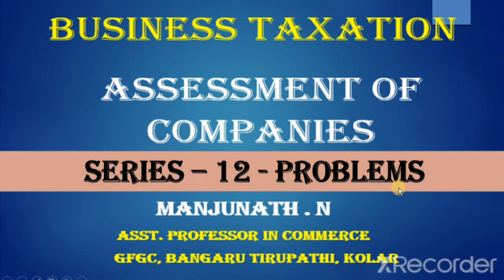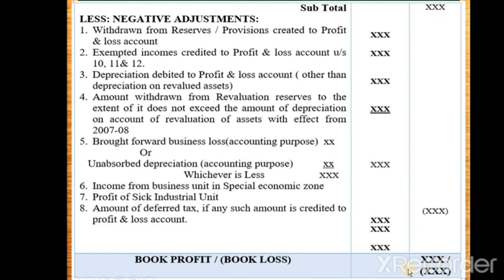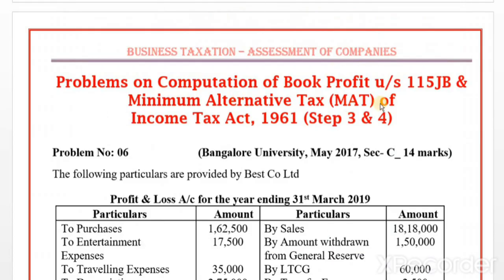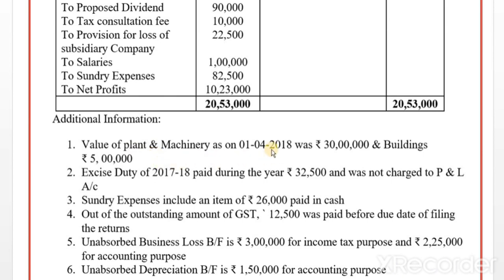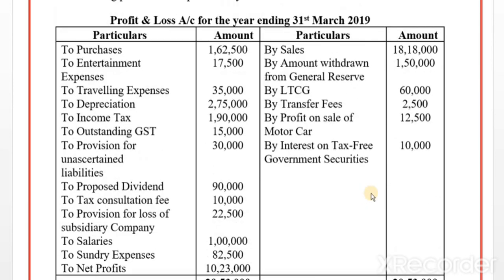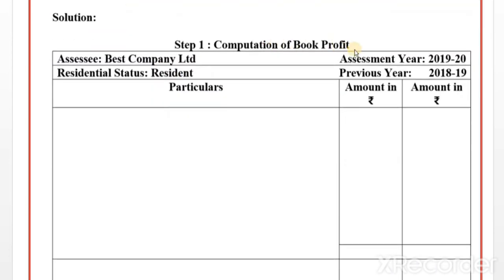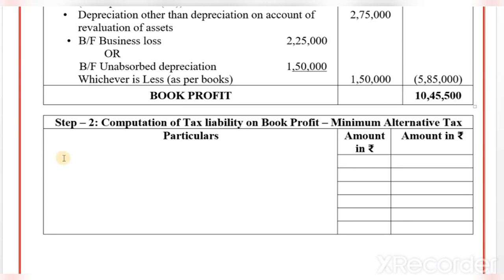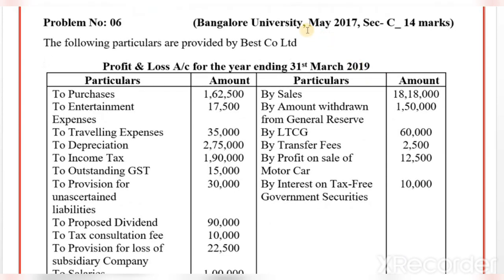Assessment of Companies_Business Taxation_Series 12